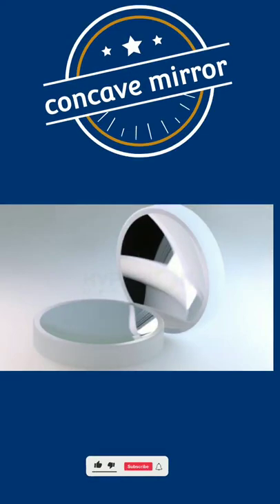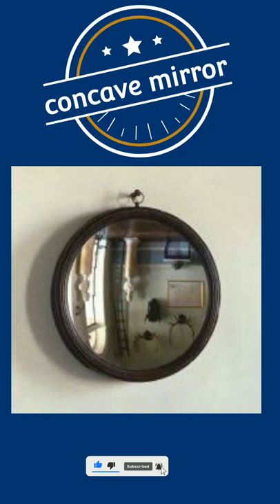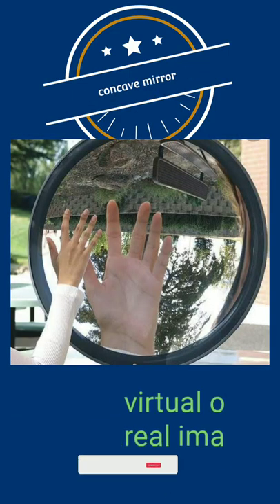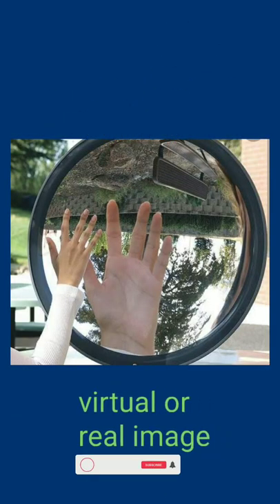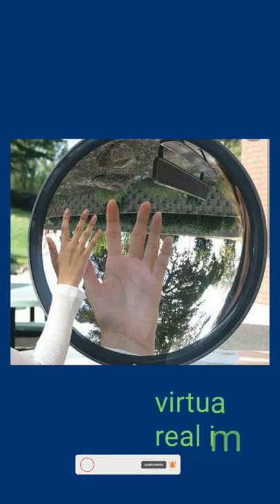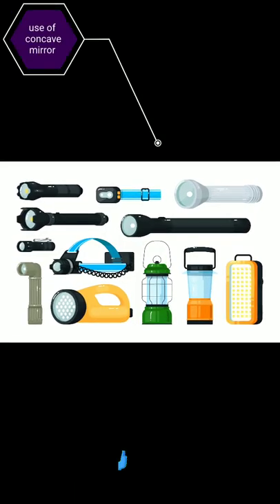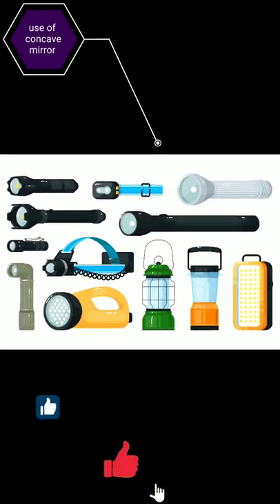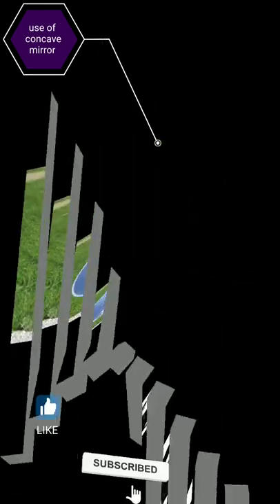concave mirror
concave mirror ‎@Tunnelling physics

a concave mirror forms a real image of the sun,
a concave mirror produces three times magnified enlarged real image,
a concave mirror light whereas a concave lens light,
how to draw image formation by a concave mirror,
characteristics of image formed by a concave mirror,
real image formed by a concave mirror,
ray diagram for the image formation by a concave mirror,
concave mirror experiment class 12 physics malayalam uv method,
concave mirror forms a real image of the sun,
concave mirror for car side mirror,
formation of different types of images by concave mirror,
focal length of concave mirror 2nd puc physics experiment,
image formed by concave mirror between pole and focus,
image formed by concave mirror in malayalam,
image formation by a concave mirror by neeraj sir,
image formation by a concave mirror by physics wallah,
light chapter class 7 concave mirror and convex mirror,
nature size and position of image formed by concave mirror,
nature of image in concave mirror,
position and nature of image formed by a concave mirror,
ray diagram for formation of image in a concave mirror,
principal focus of a concave mirror,
concave mirror photo,
physics lab experiments for class 12 concave mirror,
physics practical class 12 term 2 concave mirror,
concave mirror viva questions,
rules for obtaining images formed by a concave mirror,
reflection and formation of image by a concave mirror,
reflection of light class 9 image formed by